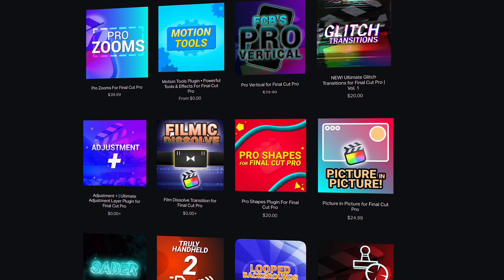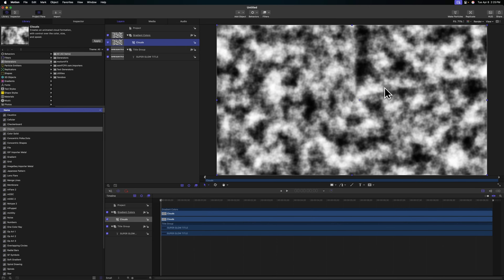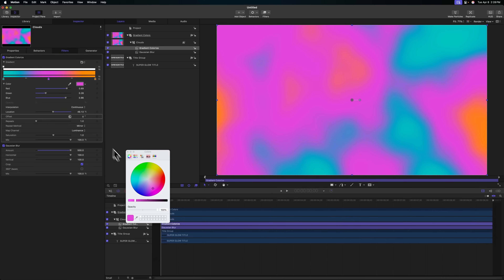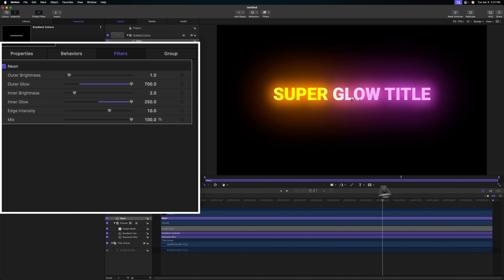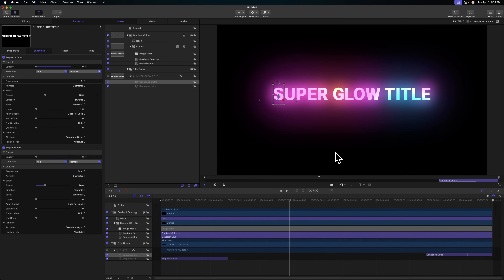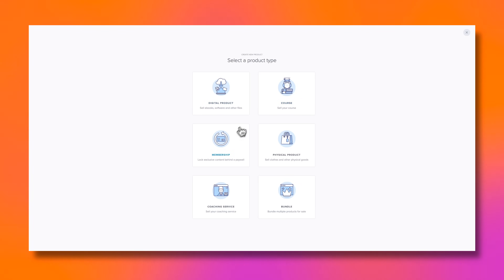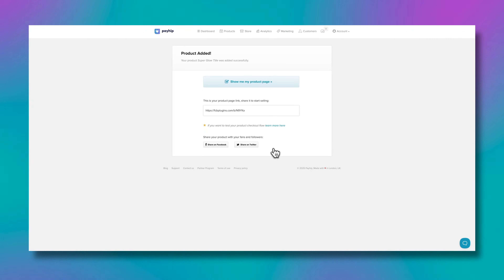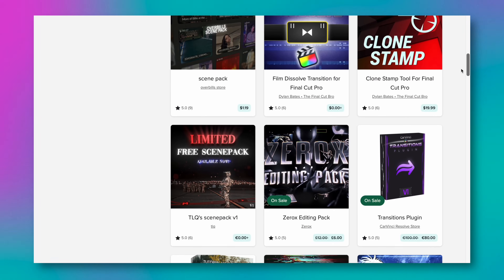How I make money as a Final Cut Pro video editor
My Payhip Store!

What I use to record my screen!

Inquiries || Dylan(at)TheFinalCutBro.com

⏱ Chapters ⏱
00:00 - Intro
00:36 - Creating the Super Glow Title
10:13 - Preparing for Payhip
10:55 - Selling on Payhip